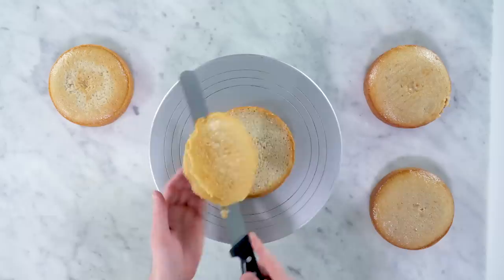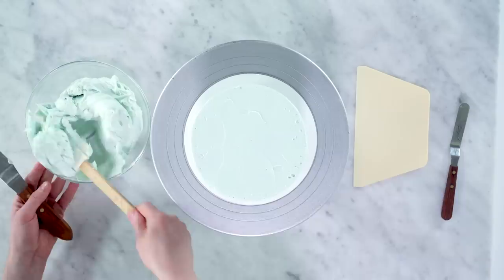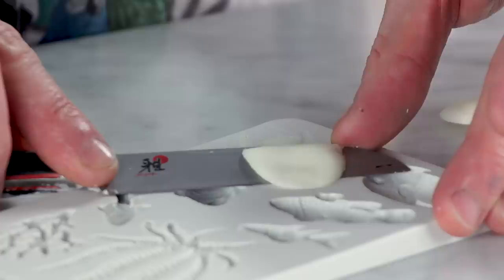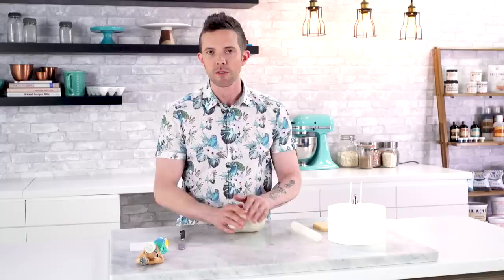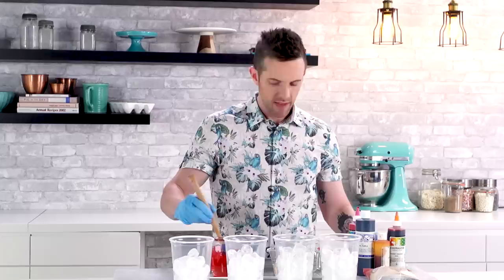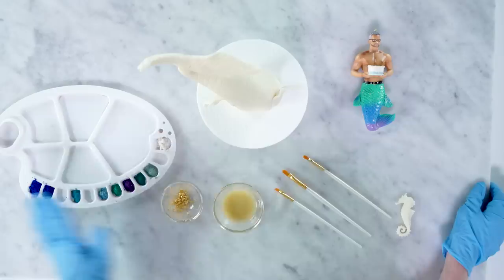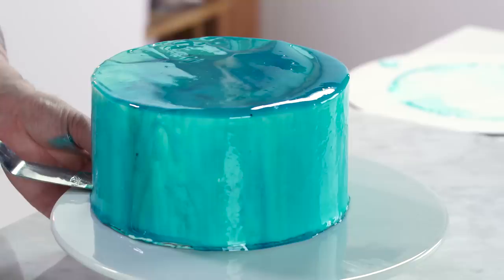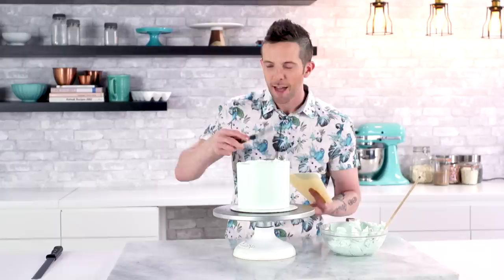Under The Sea Cake | Man About Cake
What better way to kick off the first full week of summer than with a nautical cake!? Complete with a merman tail, this cake is  definitely ready for a pool party. 🐠 🐙 🐬